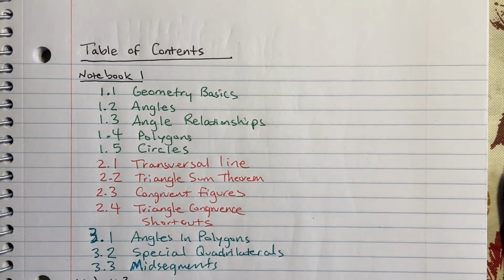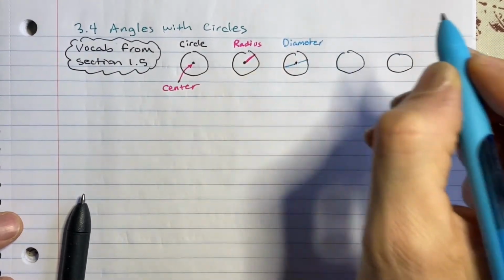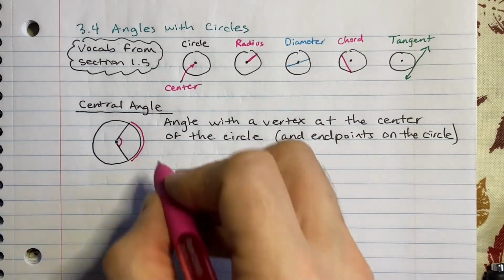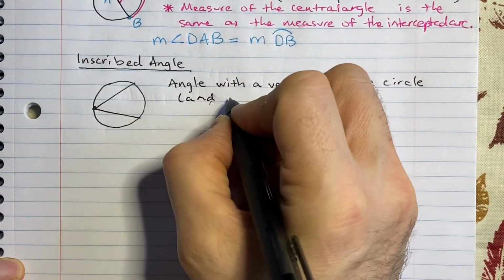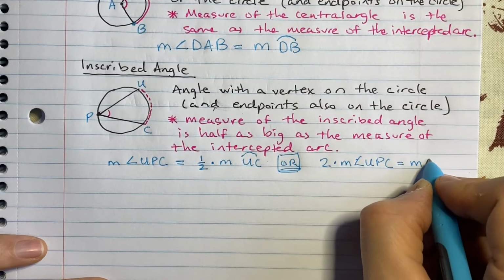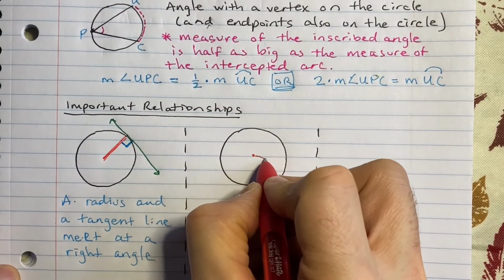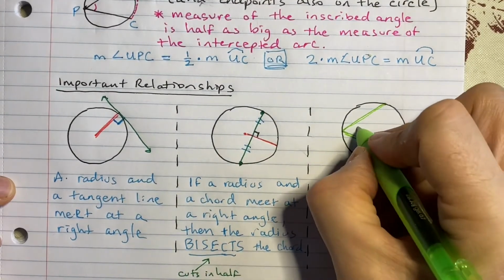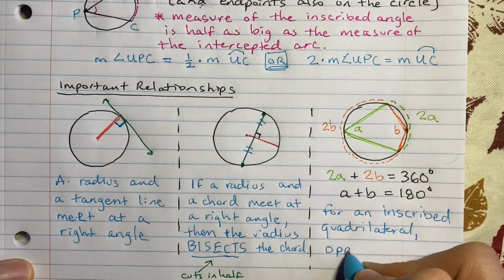Section 3.4 Notes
This video includes details of the information that is needed for section 3.4 Angles with Circles.

Central Angles
Inscribed Angles
Other angle relationships